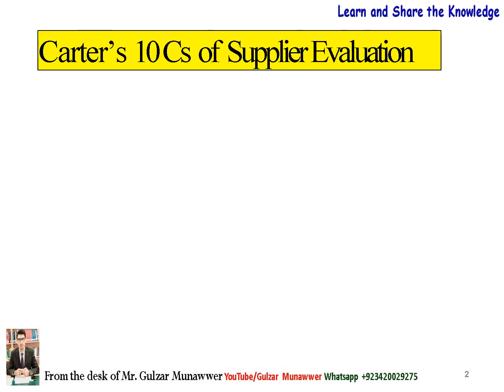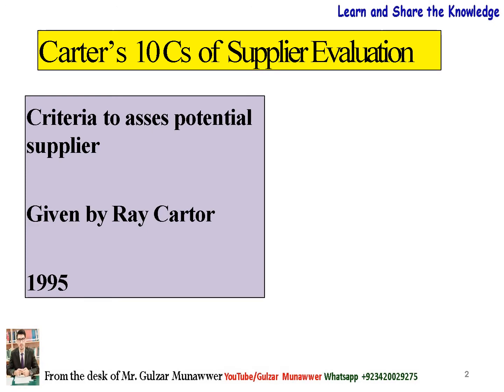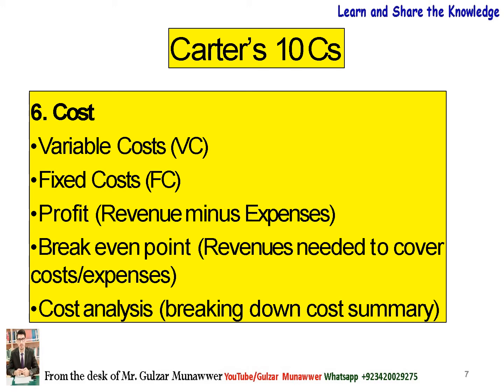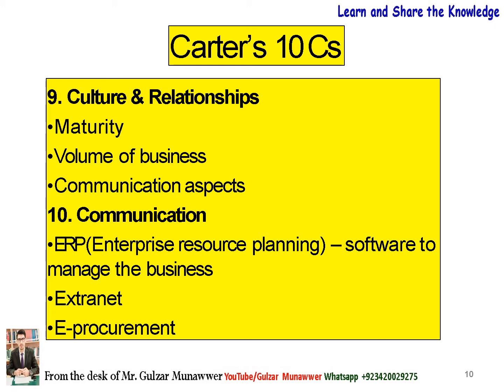✅ Ray Carter's 10 Cs of Supplier Evaluation | Key Factors for Selecting the Best Suppliers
Ray Carter introduced the 10 Cs of Supplier Evaluation, a framework that helps businesses assess and select the best suppliers based on key criteria

📌 In this video, we cover:
✅ What are the 10 Cs of Supplier Evaluation?
✅ Why is supplier evaluation important?
✅ Detailed explanation of each C

🔹 Whether you’re in procurement, supply chain management, or business strategy, understanding these 10 Cs will help you make better supplier decisions!